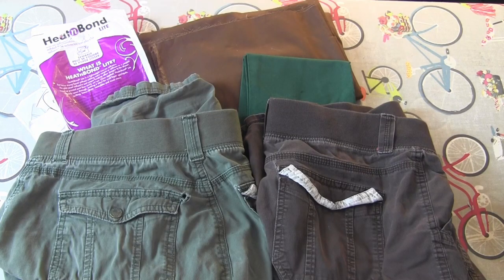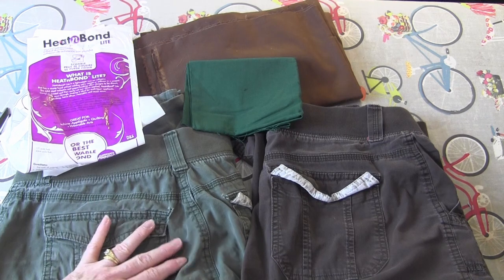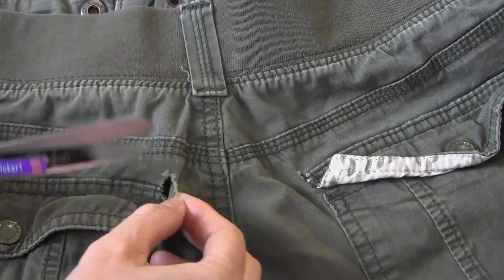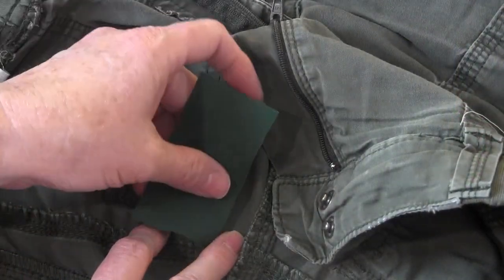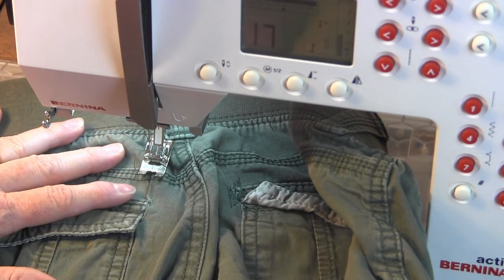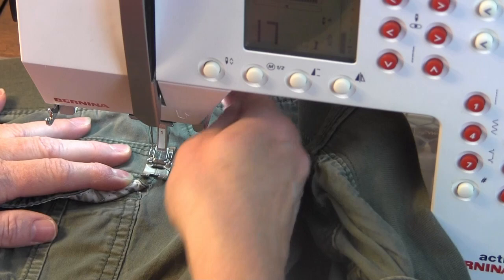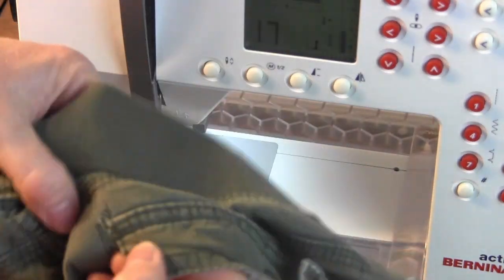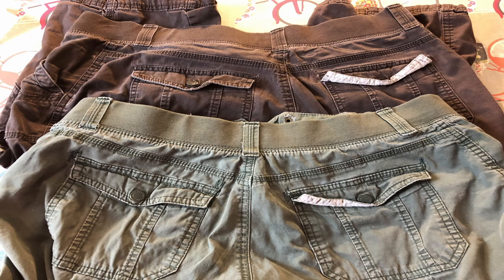How to Mend: How to Repair Holes in Pants by Darning with a Sewing Machine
HOW TO DARN A HOLE IN PANTS

Learn how to darn a hole in pants using the darning stitch on a sewing machine. If you do not have a darning stitch, another decorative, zig zag or straight stitch can be used.  The finished result is almost invisible.

Darning a hole with a sewing machine is quick and easy.  For this tutorial, we make a patch to place on the inside of the pants and then darn on a sewing machine.

Some of my favorite shorts ended up developing holes near the pockets.  While inspecting the holes, I noticed that the fabric was starting to rip on the sides of each pocket on the back of the pants.  This must be a weak spot in the fabric because of all of the layers in the pocket flap.

Instead of getting rid of these favorite shorts, I decided to mend them by machine darning over the holes.  I patched both sides of the pocket since I could see it was starting to develop holes.
Needlepointers.com - Your One-Stop Crafting Resource Center!